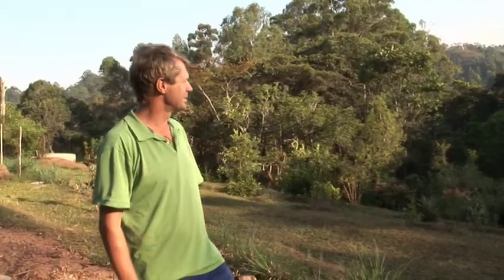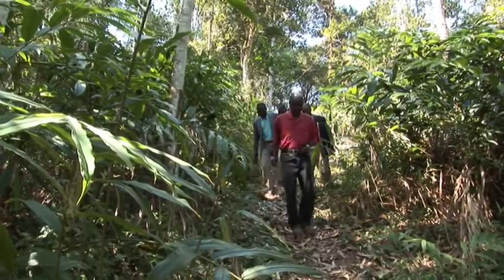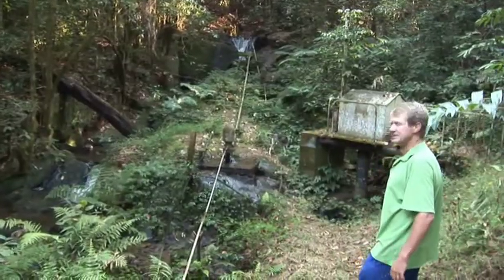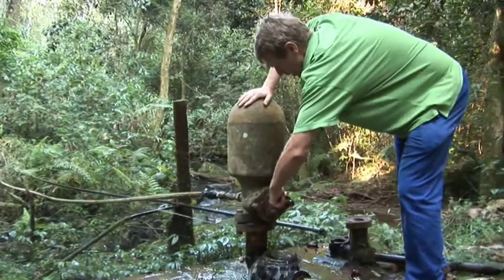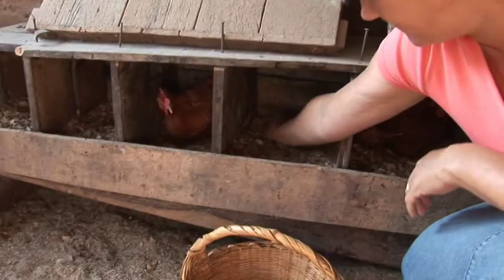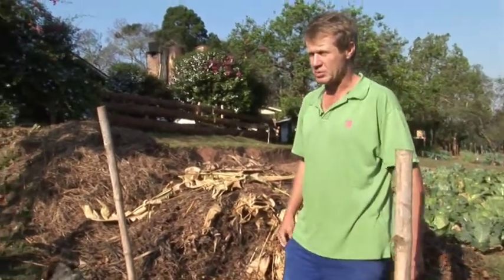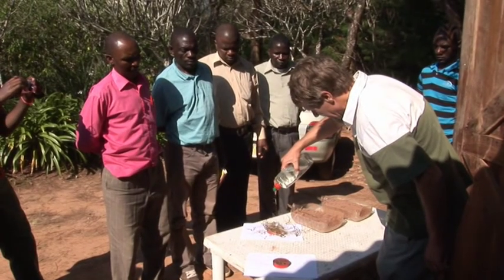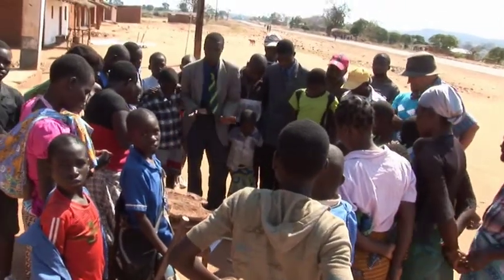Foundations for Farming centre of excellence in Mzuzu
Mark & Ronel Beckett are training many subsistence farmers northern parts of Malawi.  This is just beautiful!